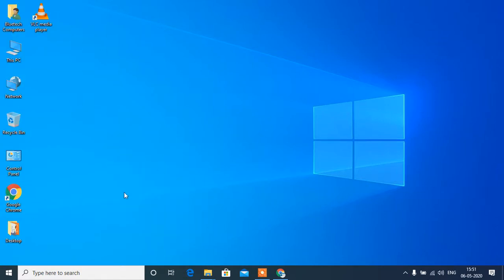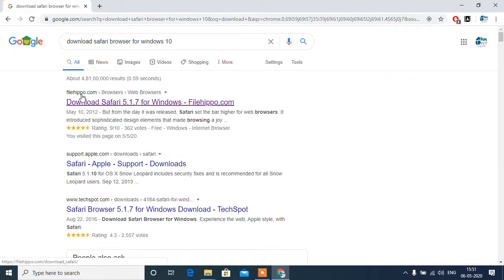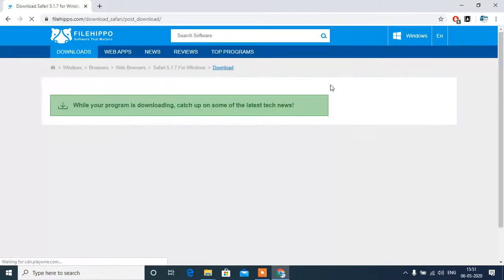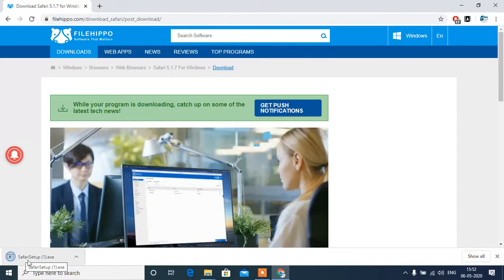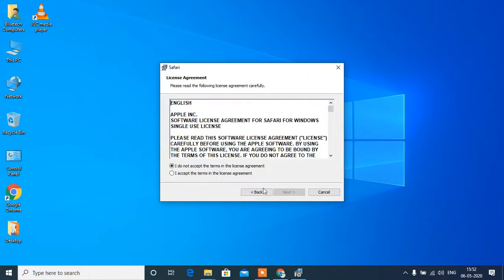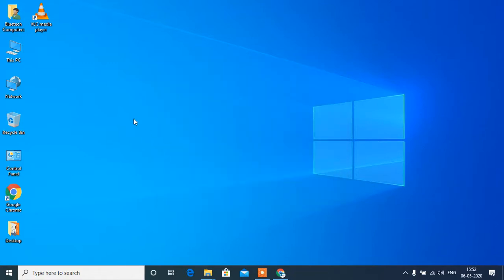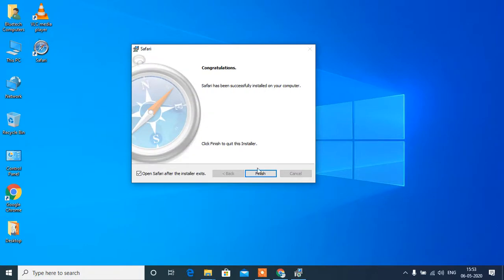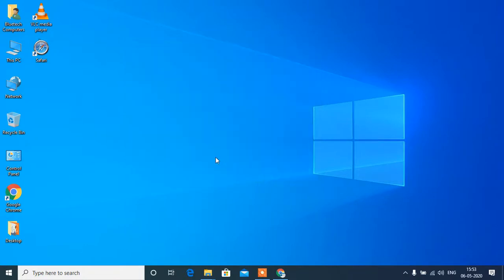How To Download Webm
WebM - WebM files can be played with this software. Find what YouTube video that you want, right-click with your mouse on the URL, and click copy. Open up KeepVid and paste the link in the Download box. Click Download and when Java tries to load, let it.